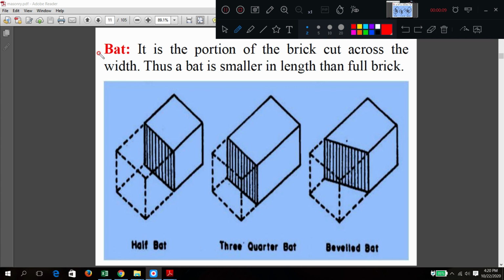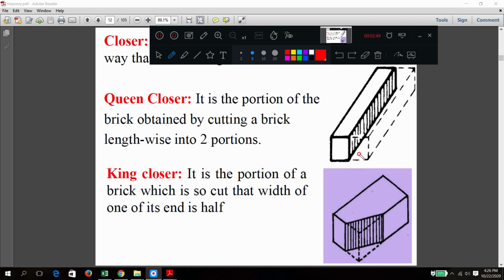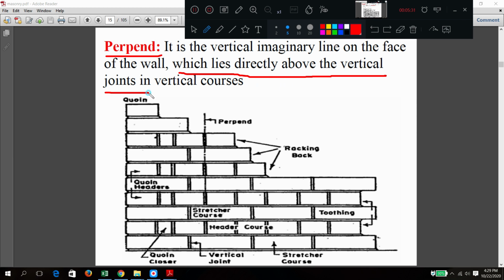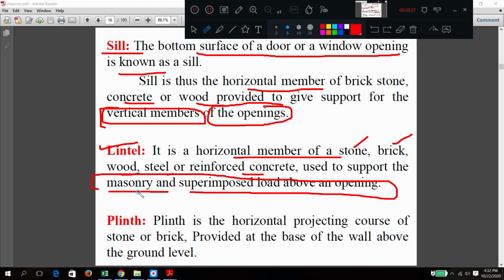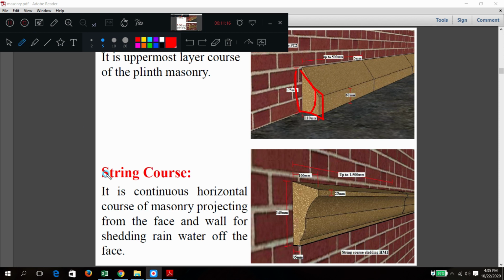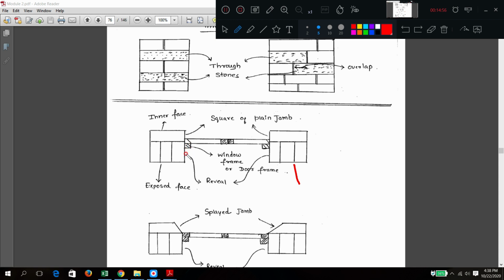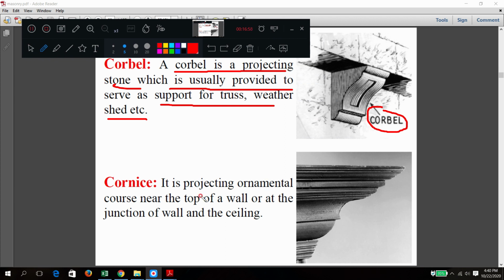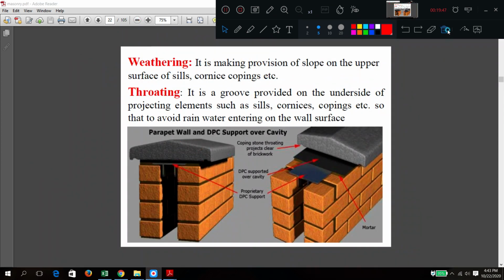JCE CV BUILDING MATERIALS 18CV34 MODULE 2.15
Masonary   Part 3